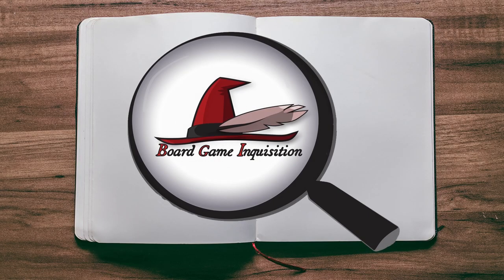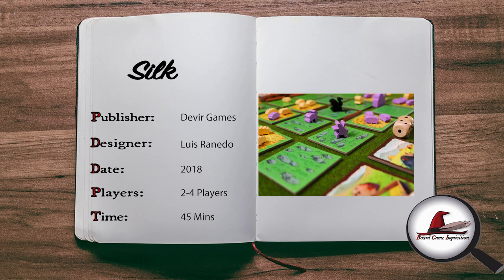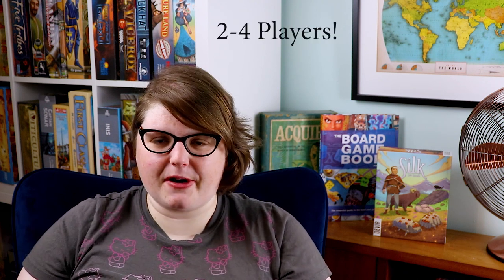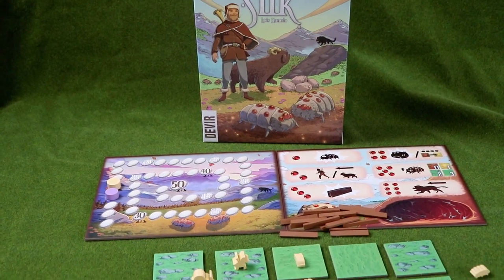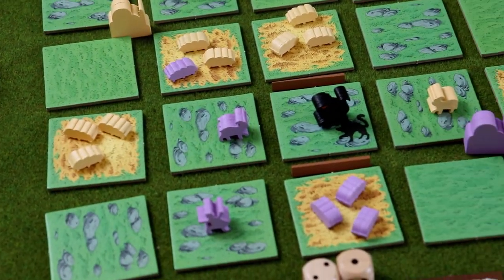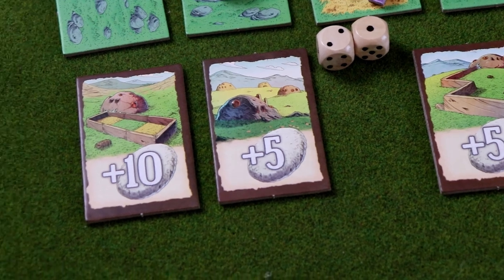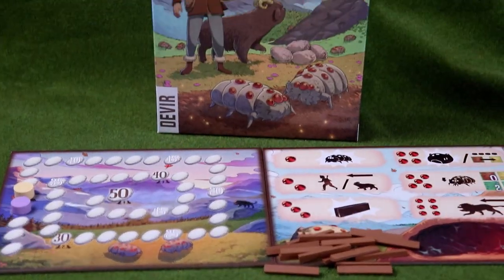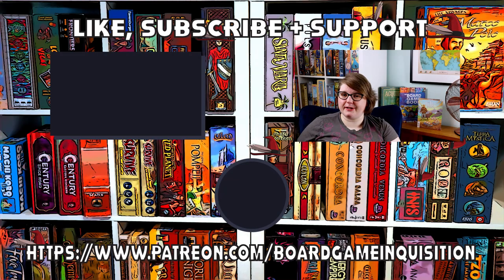5 Things You Need To Know About Silk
About This Video: In this video, Board Game Inquisition shares with you what we feel are the five most important aspects of the board game Silk published by Devir Games and designed by Luis Ranedo. We discuss the topic of the game, the mechanics it uses, what the game is like on the table, how it looks and feels and of course it's pros and cons. For us Silk is a devious game in a delightful package